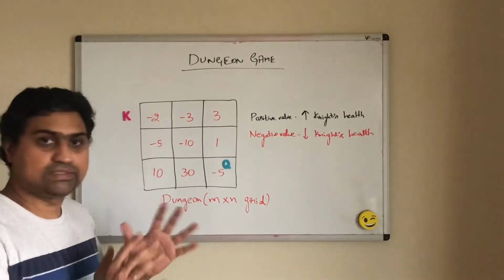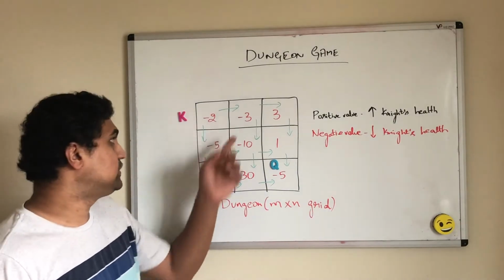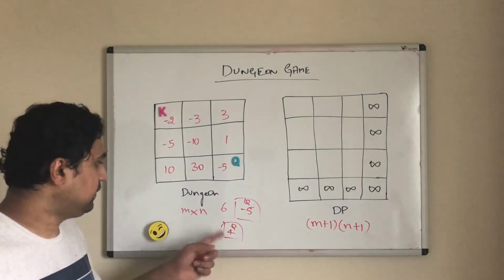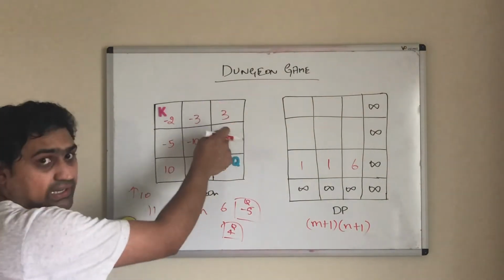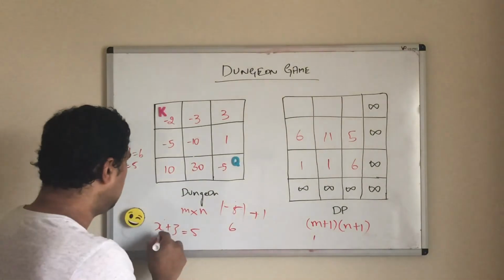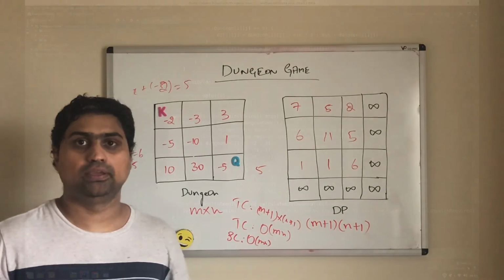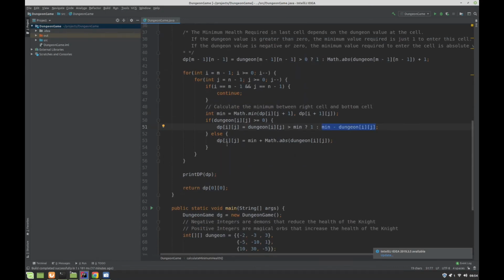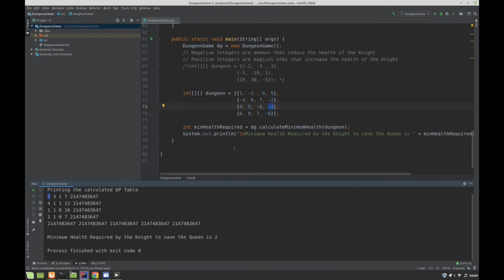𝐃𝐮𝐧𝐠𝐞𝐨𝐧 𝐆𝐚𝐦𝐞 | 𝐋𝐞𝐞𝐭𝐜𝐨𝐝𝐞 𝟏𝟕𝟒 | 𝐇𝐚𝐫𝐝 | 𝐃𝐲𝐧𝐚𝐦𝐢𝐜 𝐏𝐫𝐨𝐠𝐫𝐚𝐦𝐦𝐢𝐧𝐠 | 𝐏𝐡𝐚𝐧𝐢 𝐓𝐡𝐚𝐭𝐢𝐜𝐡𝐚𝐫𝐥𝐚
𝐀𝐩𝐩𝐫𝐨𝐚𝐜𝐡 - The problem can be solved using Recursion + Memoization which is Top Down Dynamic Programming  or it can be solved using Bottom Up Dynamic Programming, the tabular approach. In this video, we see the tabular approach.

𝐕𝐢𝐝𝐞𝐨 𝐓𝐢𝐦𝐞𝐥𝐢𝐧𝐞:
0:00 - 3:19 - Problem Statement
3:20 - 5:38 - Intuition for Dynamic Programming
5:39 - 15:16 - Bottom Up Dynamic Programming Visualization
15:17 - 15:56 - Time and Space Complexity Analysis
15:57 - 22:24 - Code Explanation